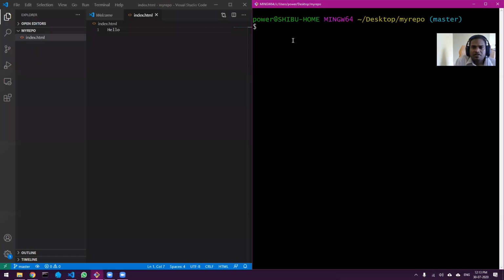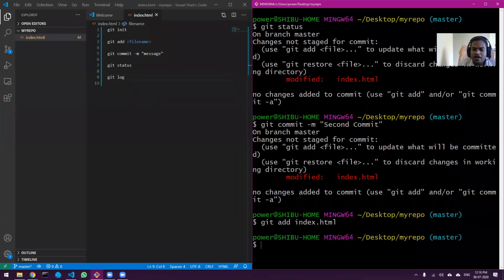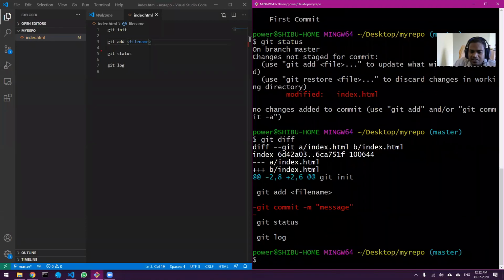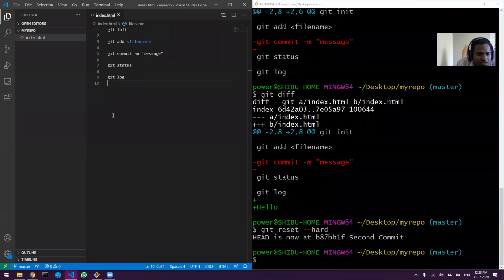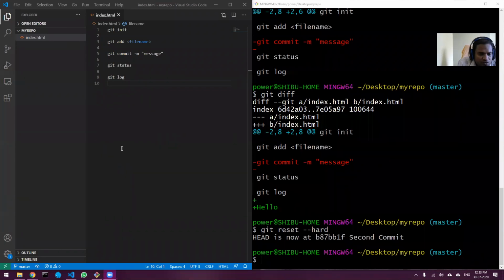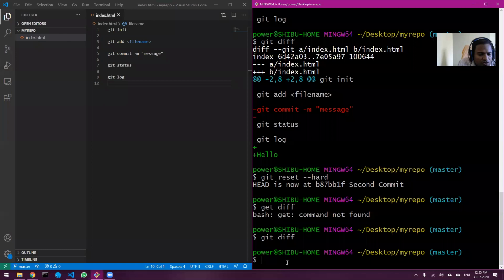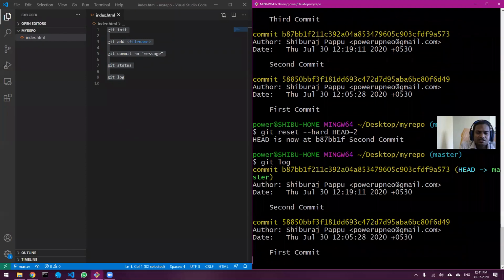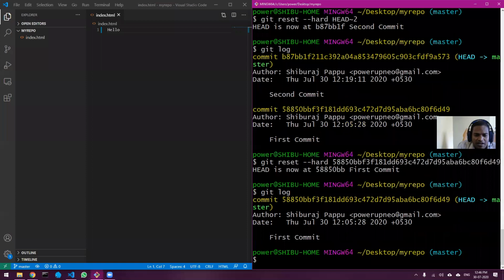Git Reset - Git & Github Complete Course - Session 2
Welcome to all to this complete one-week Git & Github Complete Course. This course will cover the complete basics of git repository creation & management. We will also demonstrate with hands-on live examples all possible git scenarios. We will learn how to use Github and host your repo on github.com and learn to publish a static website for free with Github Pages.

00:00 Revision of Session 1
10:12 git diff
12:13 git reset --hard
26:20 Go back to previous commit